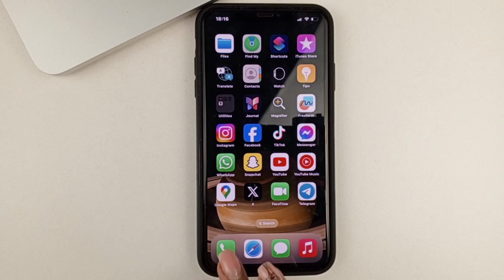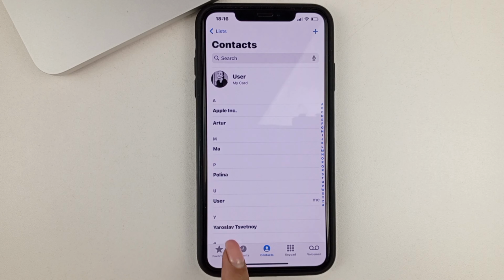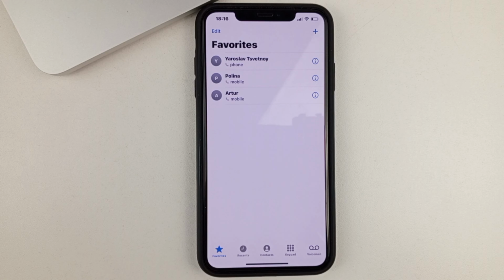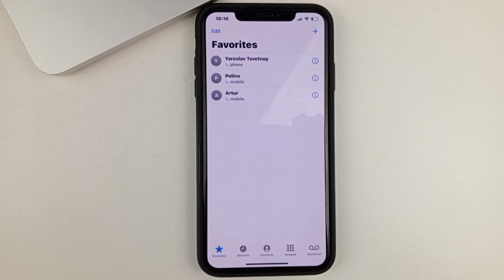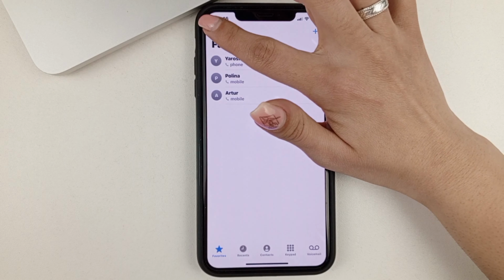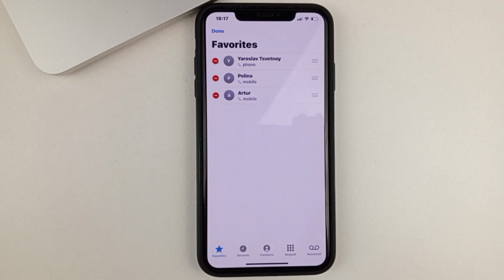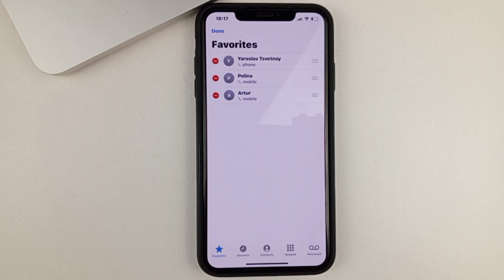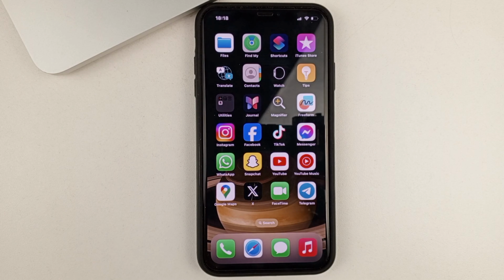How To Remove Favourite Contacts On iPhone - Full Guide